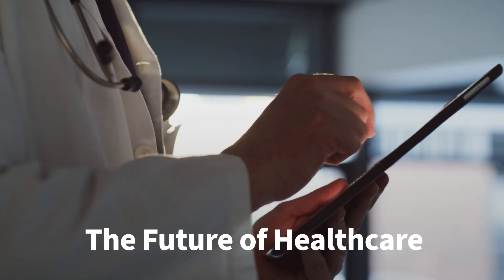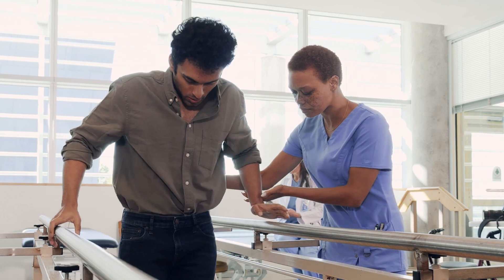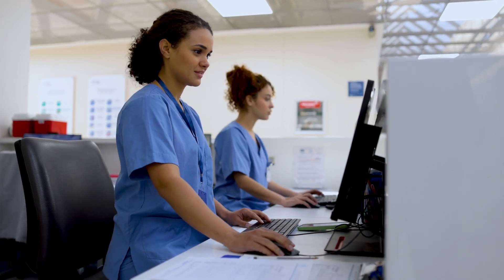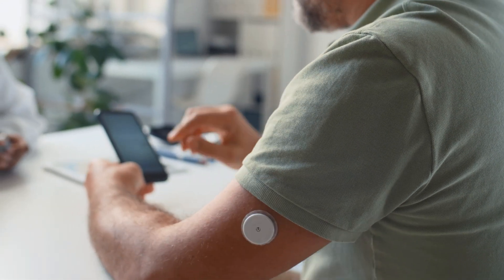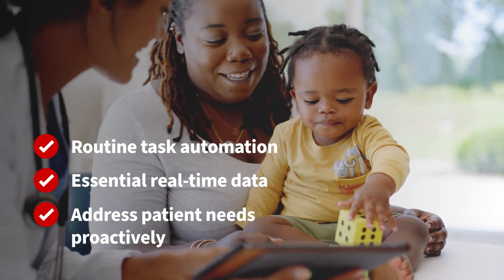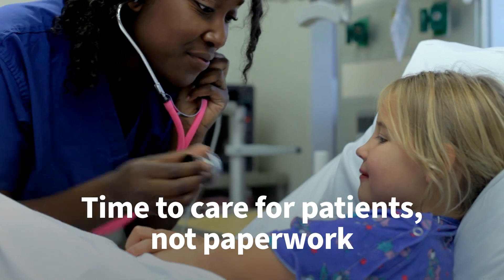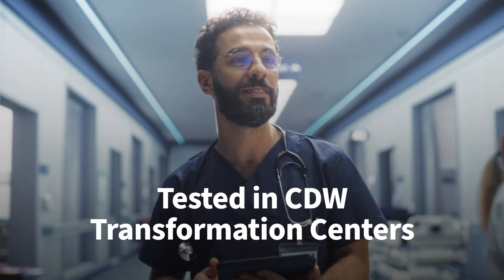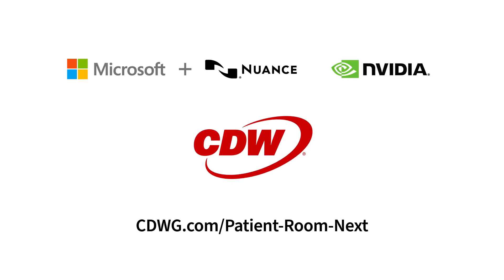CDW | The Future of Healthcare with CDW’s Patient Room ‘Next’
CDW Healthcare is transforming patient care with Patient Room ‘Next.’ Learn how innovative technology — including sensors, automation, and AI — can improve patient care while putting time back in the hands of teams to care for patients, not paperwork. Patient Room ‘Next’ empowers healthcare providers to deliver exceptional care by automating routine tasks, providing real-time data and anticipating patient needs.

To start your Patient Room ‘Next,’ contact your CDW account manager or visit CDW.com/Patient-Room-Next